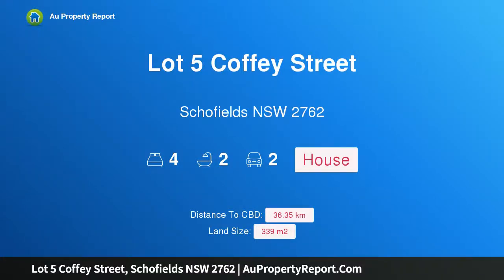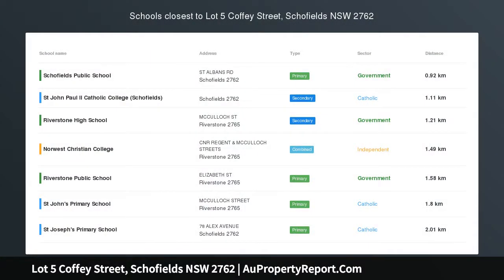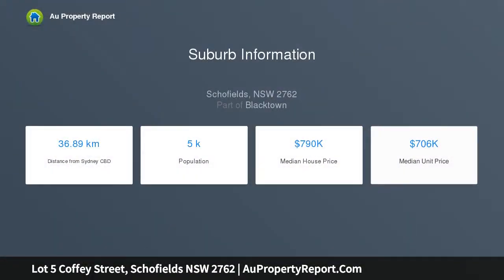Lot 5 Coffey Street, Schofields NSW 2762 | AuPropertyReport.Com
Lot 5 Coffey Street, Schofields NSW 2762
Property Type: house
Bedrooms: 4
Bathrooms: 4
Car Space: 2
FIXED DESIGN: PAY ON COMPLETION